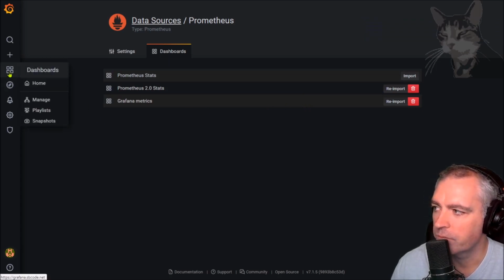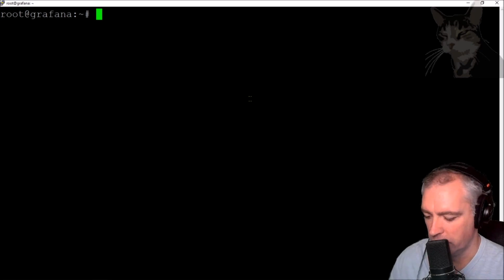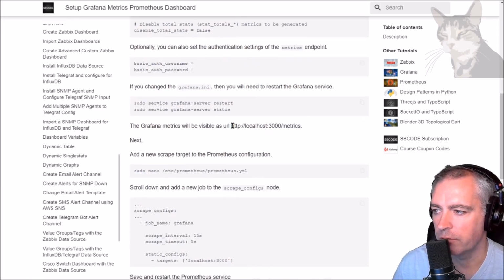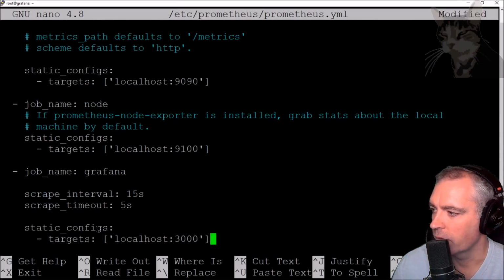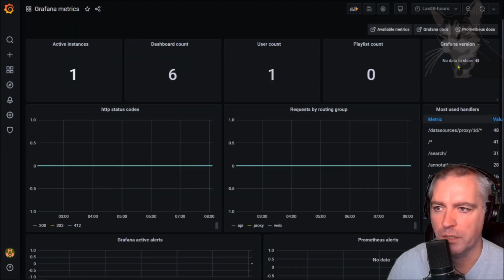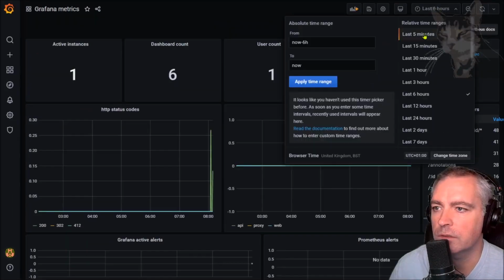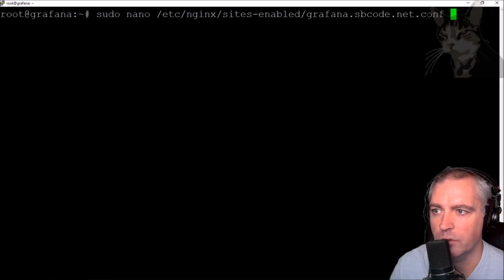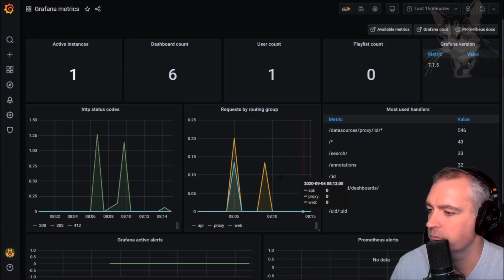Setup Grafana Metrics Dashboard from Prometheus Datasource in Grafana 7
Depending on your Grafana and Prometheus versions, the pre built Grafana Metrics Dashboard may partly work or not at all.

In this video, I will show the steps that I used to get it to work.

Install the Grafana Metrics dashboard from the Prometheus Datasource / Dashboards tab.

The Prometheus service, since it is local will, retrieve Grafana stats

Add a new scrape target to the Prometheus configuration.

Go back into Grafana, and there is likely to be some issues with the visualizations.

In the video, I fix each problem in turn and demonstrate my problem solving process.

0:00 Setup Grafana Metrics Dashboard from Prometheus Datasource
0:20 Import the Granana Metrics Dashboard
0:50 Discuss Grafana Metrics Endpoint
2:30 Discuss grafana.ini metrics settings
3:30 Discuss existing Prometheus scrape targets
4:35 Add new scrape target for Grafana metrics
5:20 View Grafana Metrics in Explore
6:18 View Grafana Metrics in Dashboard
6:30 Fix broken Visualisation
7:25 Discuss other potential problems
8:30 Restrict metrics endpoint using Nginx